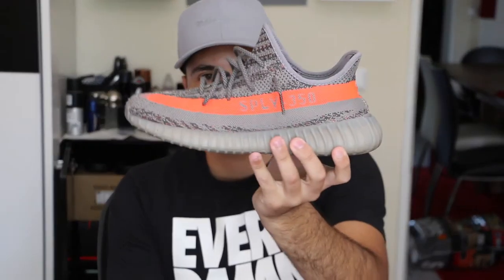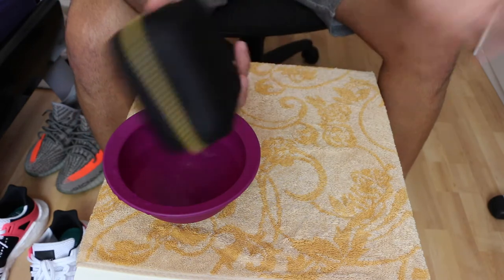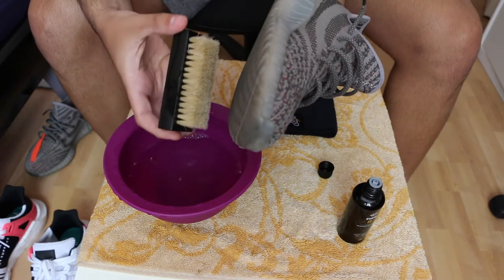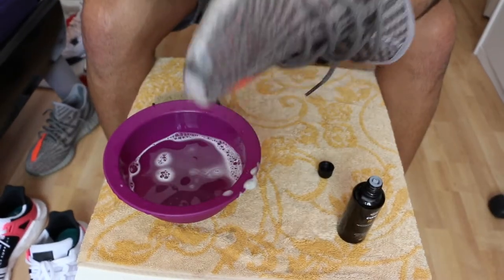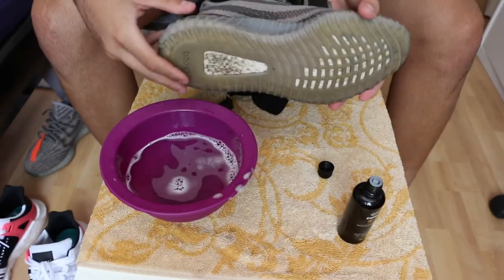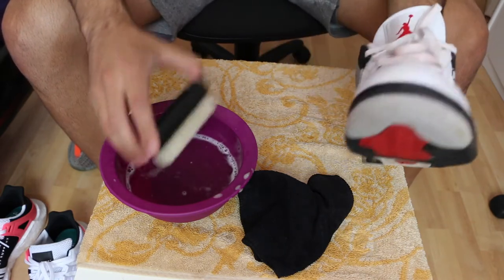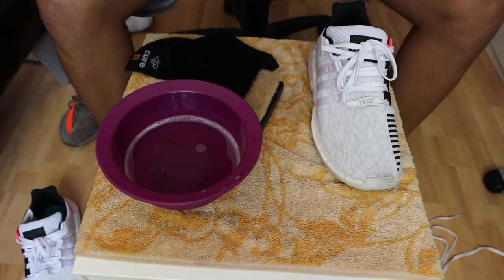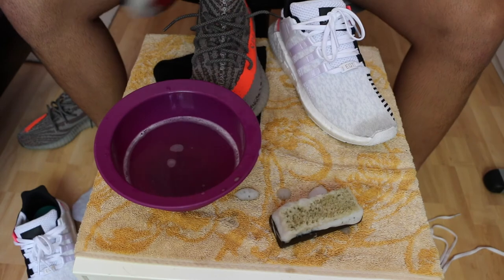How To Clean your Adidas YEEZY Boost 350, EQT's, JORDANS !! RAMADAN DIARIES 2K17 #18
How To Clean your Adidas YEEZY Boost 350, EQT's and Jordans using crep protect cure or Jason markk.
if you found this video helpful don't forget to leave a like :)